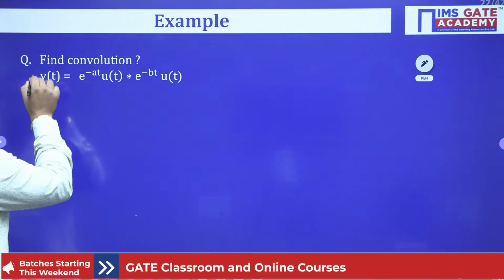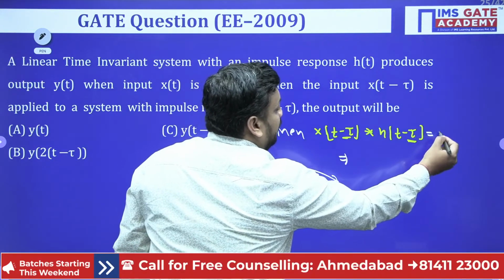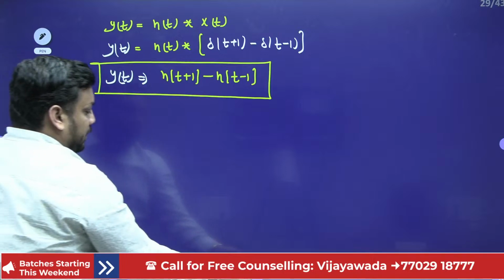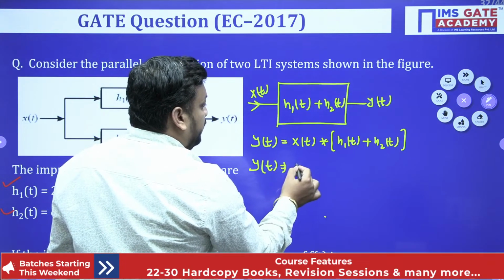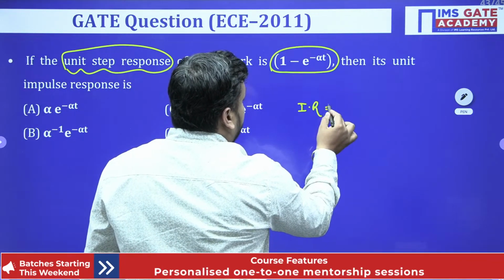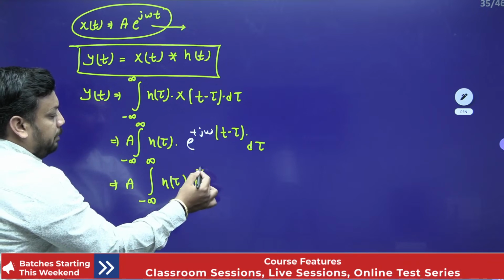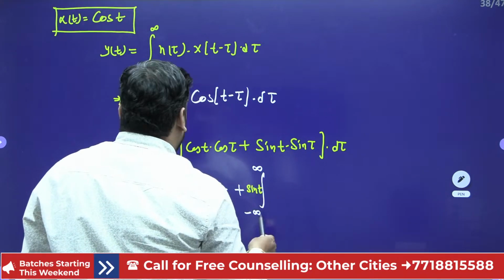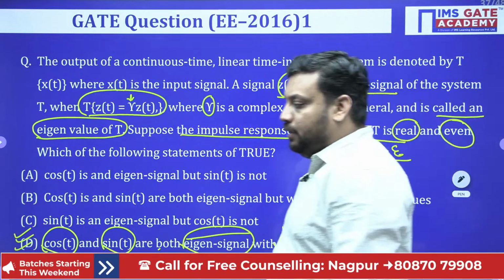L21 CT Convolution - 5 | Signals & Systems for GATE, PSU's & ESE by Ankur Sharma Sir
To crack any competitive exam your concepts of subjects must be strong, To Make your basic concepts strong. Our Mentors are going to take Live YT Sessions & will cover subjects from very basic.